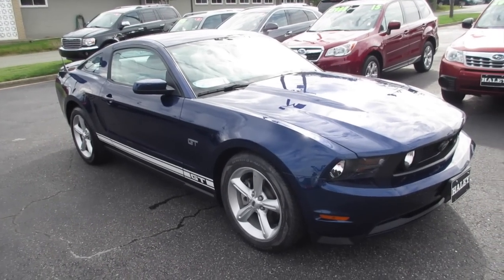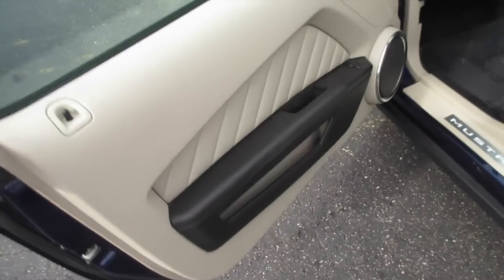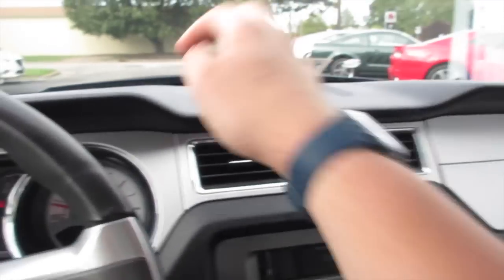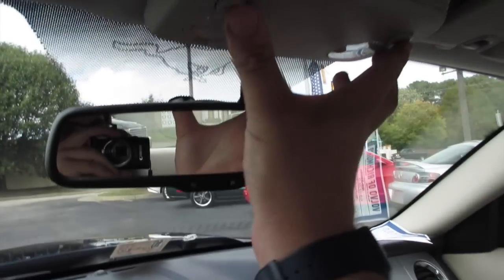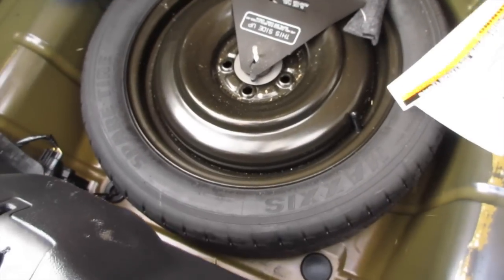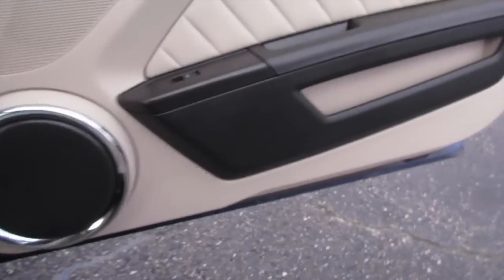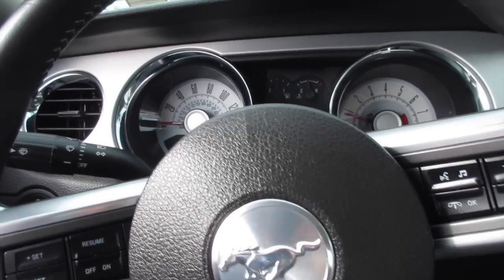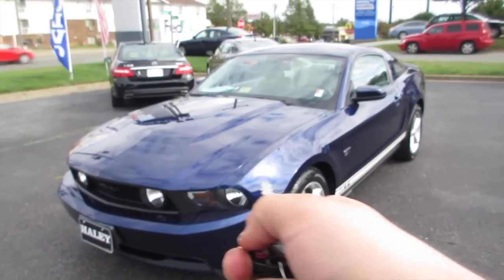*SOLD* 2010 Ford Mustang GT Premium 4.6 Walkaround, Start up, Exhaust, Tour and Overview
The 4.6/automatic in this car was actually pretty fun! Really a fan of the Kona blue color too.